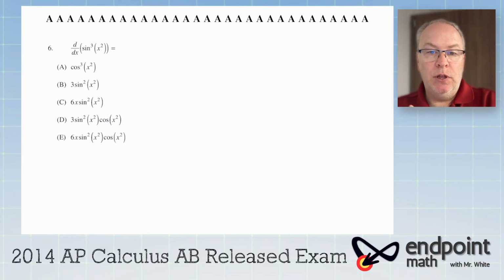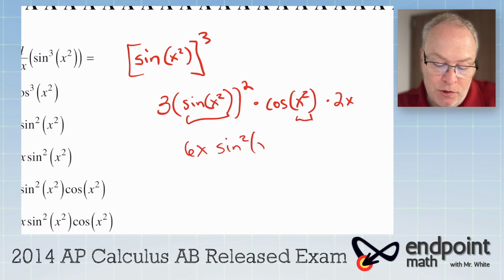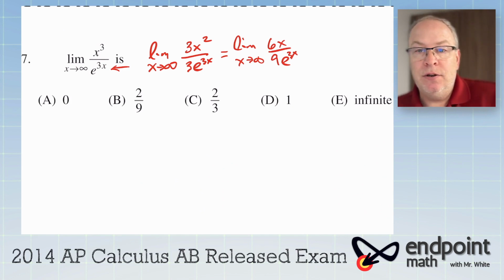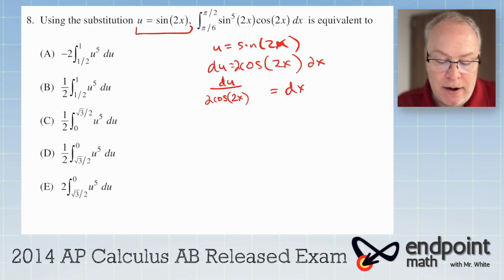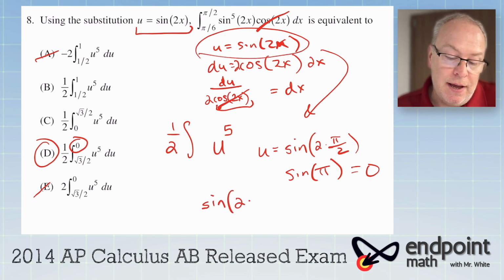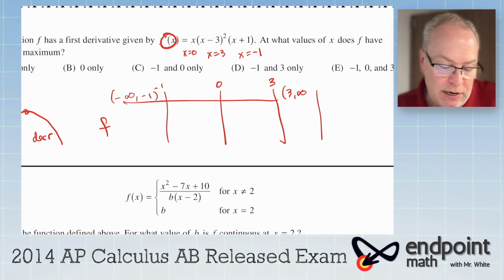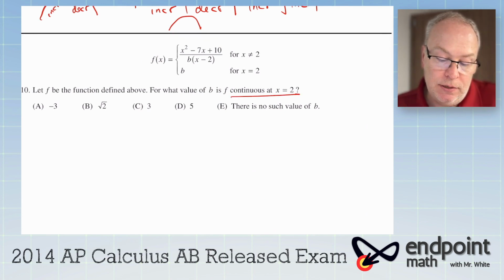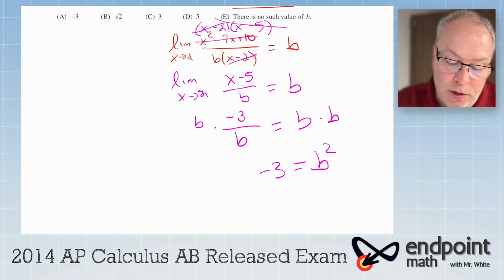AP Calculus AB Practice Exam (Released 2014 / No Calculator / MC / Section 1, #6-10)